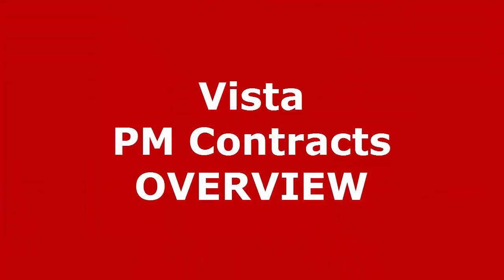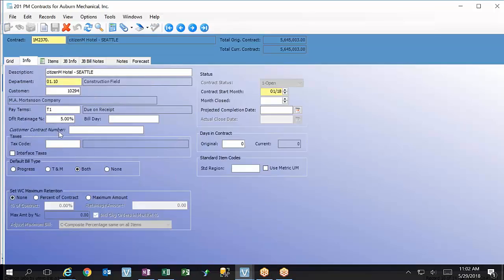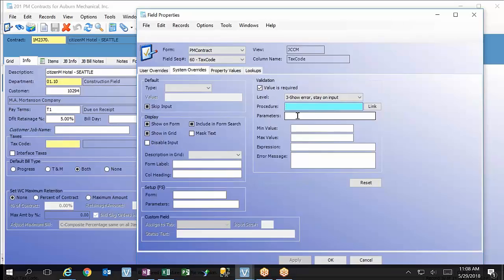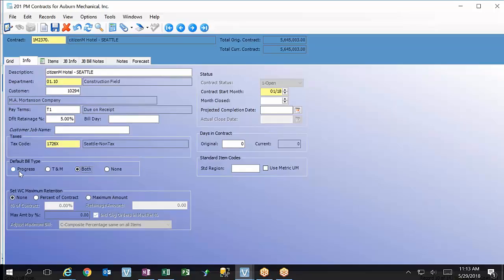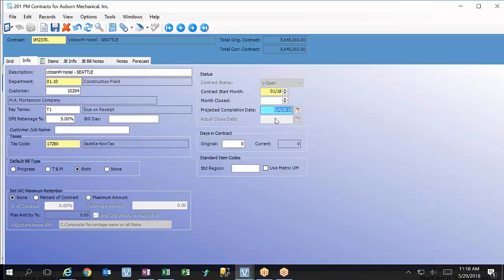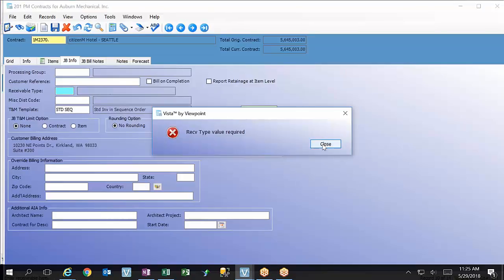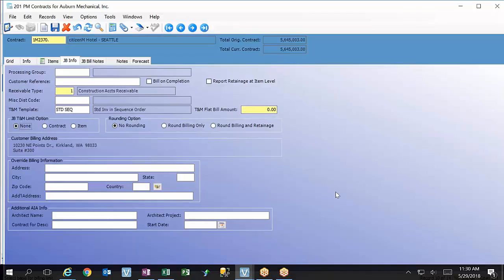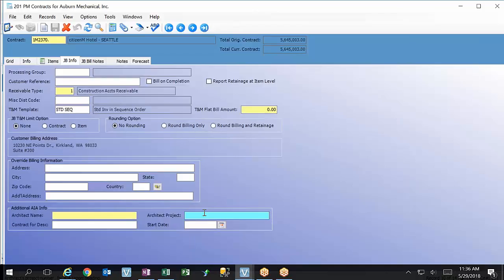Viewpoint PM Contracts OVERVIEW